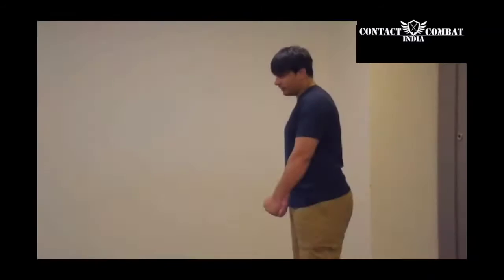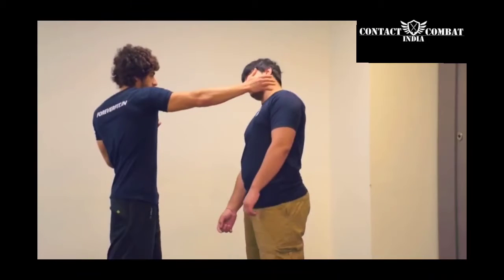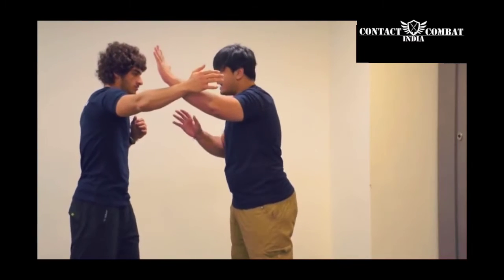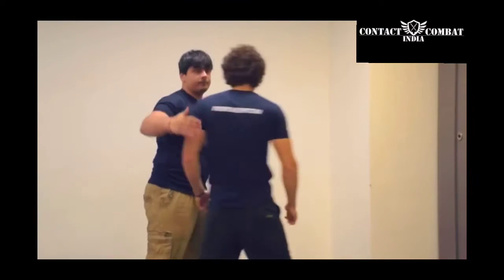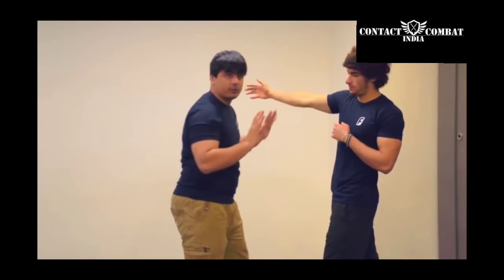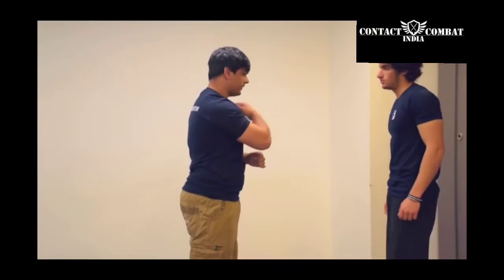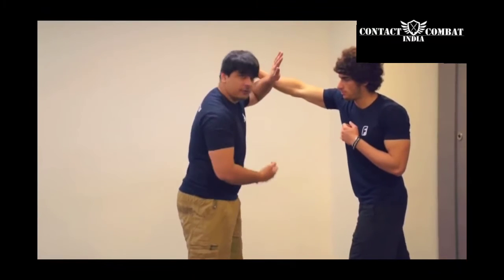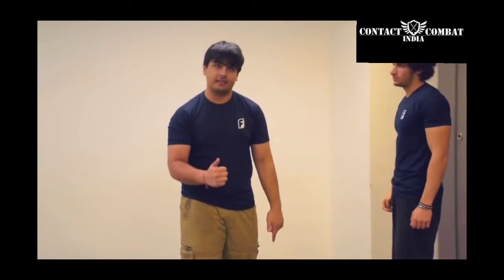How To Defend Against A Slap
We at Contact Combat India provide the best Krav Maga & Combat Training.

We have regular courses and short term capsule courses as well.

You can train with us in :-
1. South Delhi (CR Park)
2. Gurgaon (DLF Phase 5)
3. Noida (Sector 62)
4. Online Training

Other than these locations we also provide on site corporate/organisation training to employes and staff. As well as personal home training across Delhi NCR